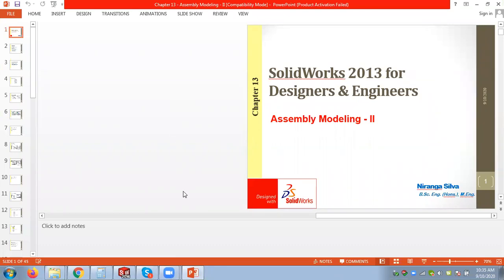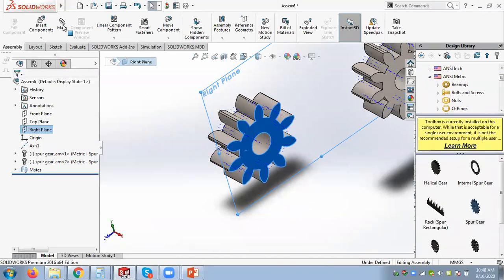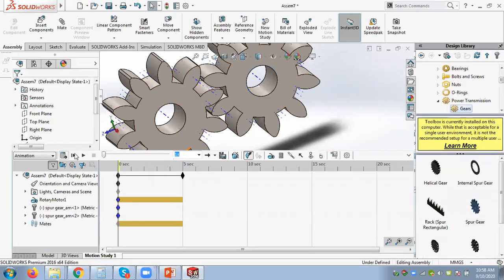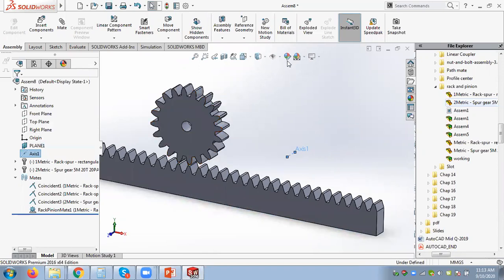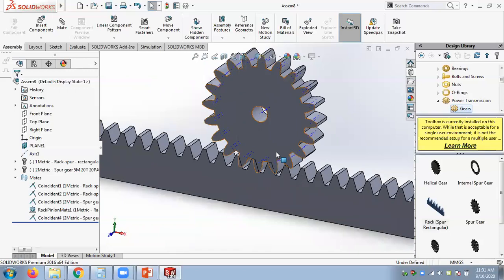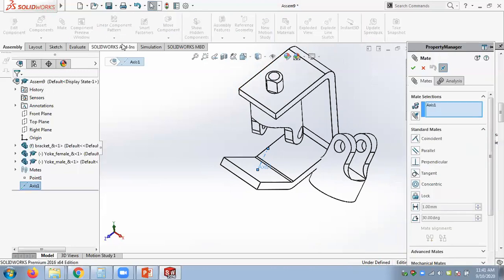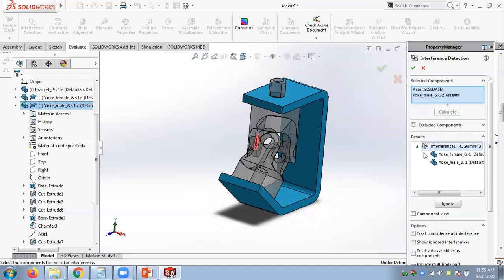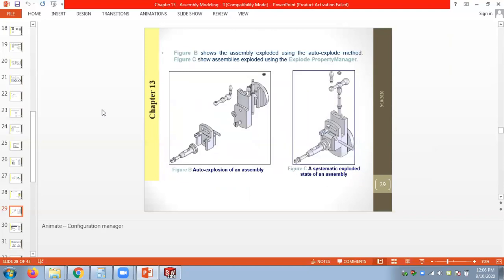SolidWorks - Assembly Lecture 5